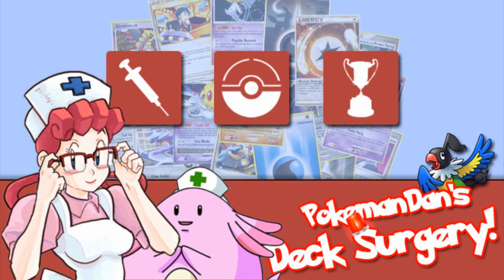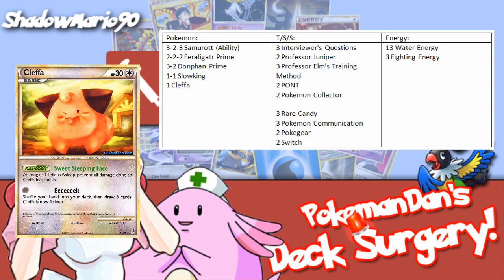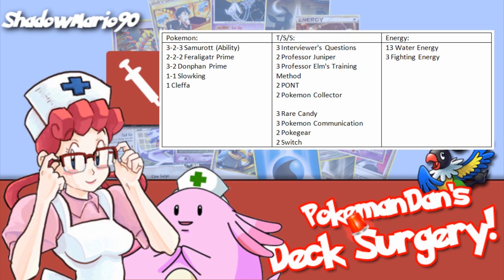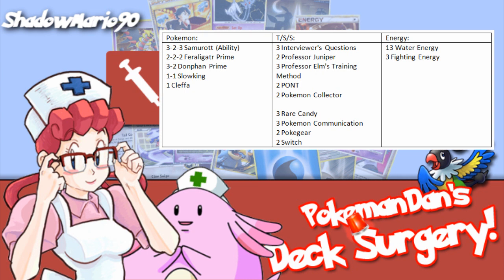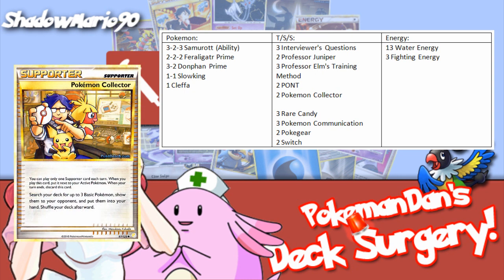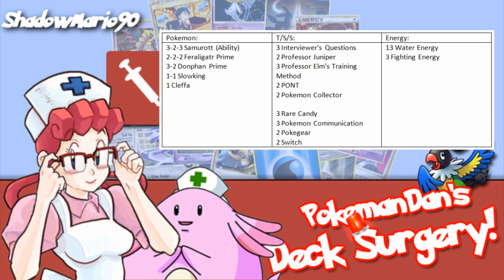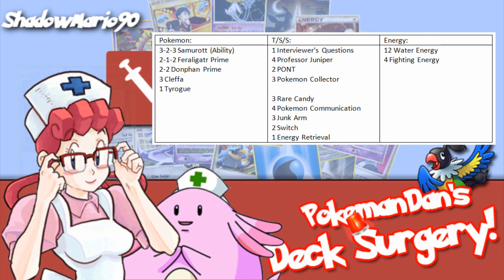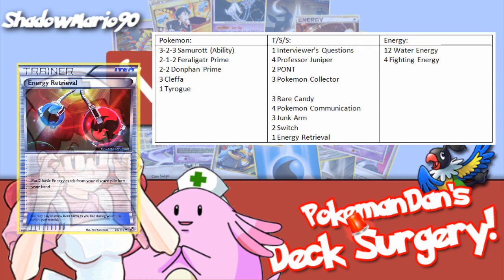Deck Surgery Mini Episode #5 - ShadowMario90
This is the first of my HGSS-On deck surgery and I hope you enjoy! ShadowMario90's Feraligatr/Samurott is on the table today and I give it a little tweaking to make it as good as it can be.

Please keep sending your lists so I can do these more frequently!

Dan

Card Scans courtesy of PokeBeach.com.